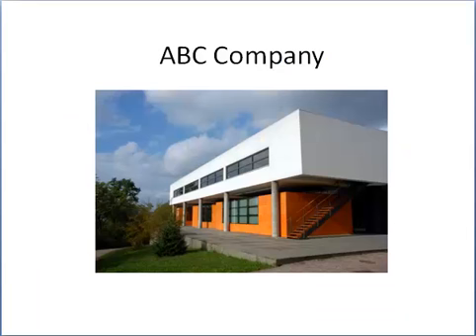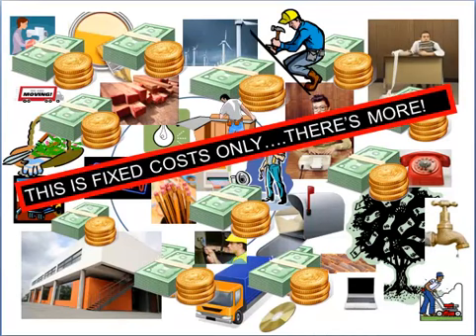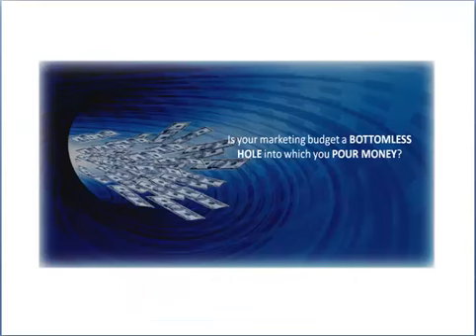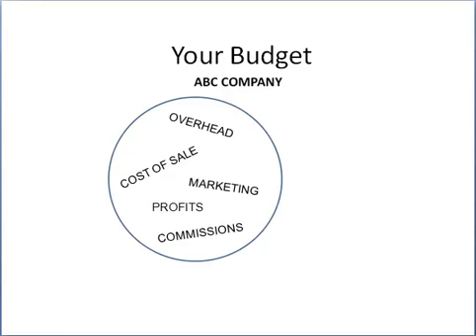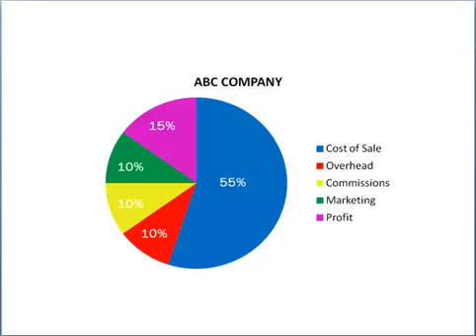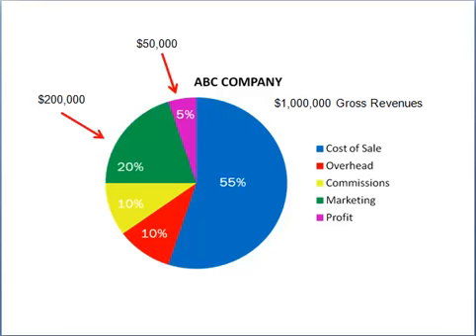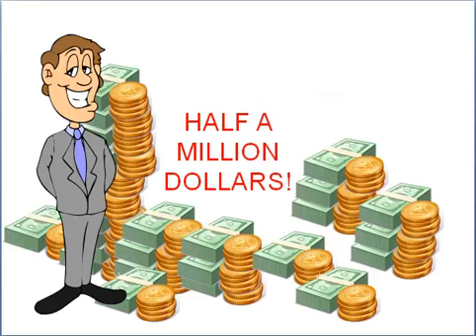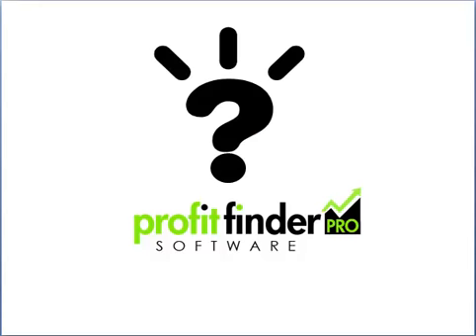Track Cost of Getting a Sale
What does it cost to get a sale? Tracking marketing and the sales acquisition cost with a small business crm has never been easier! When your advertising costs directly affect your profits, why wouldn't you track? There is great power in knowing your numbers when it comes to tracking marketing. It is essential for business owners and managers to have a system that will not only find those numbers, but expose and magnify them as well, giving you the power to use the data to grow your business profitably. Profit Finder Pro Software